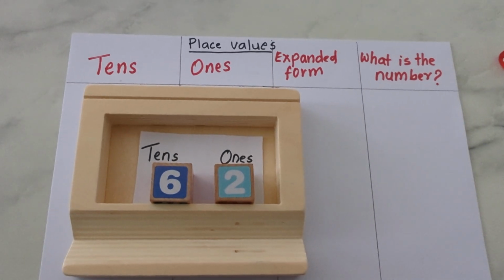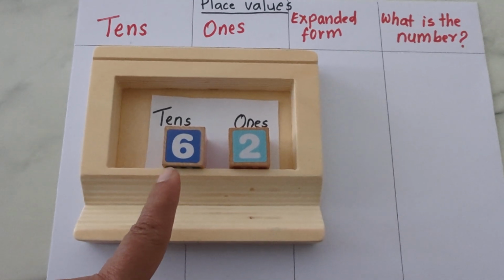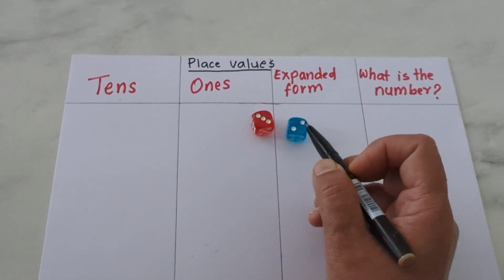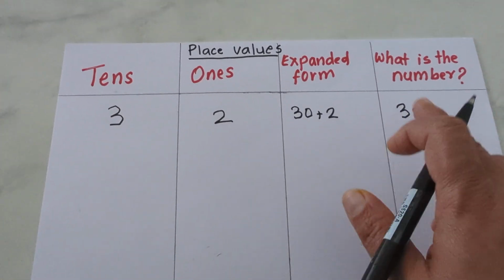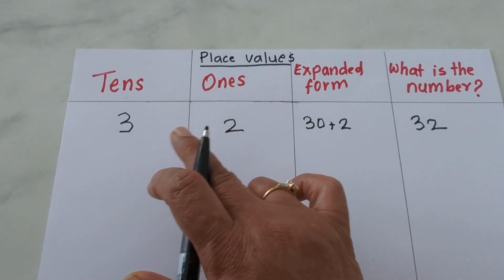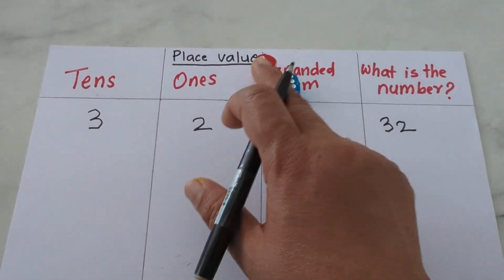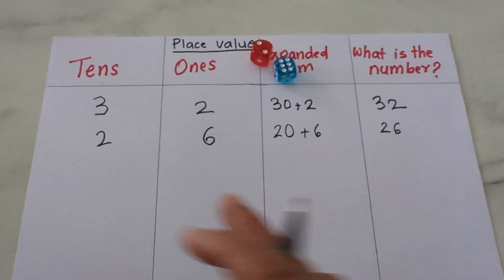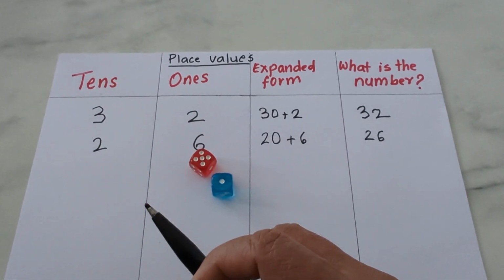Easy Place Value Lesson for Kids 🔢✨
Help your child understand the important concept of 'place value' with this fun and easy lesson on tens and ones in 2-digit numbers.

In this video, children will learn:

* What the 'tens' and 'ones' places mean
* How to break apart 2-digit numbers into tens and ones
* How to read and build 2-digit numbers with confidence
* Simple activity that makes place value easy to understand

This lesson is perfect for:

* Kindergarten (advanced learners)
* Year 1
* Parents homeschooling their children